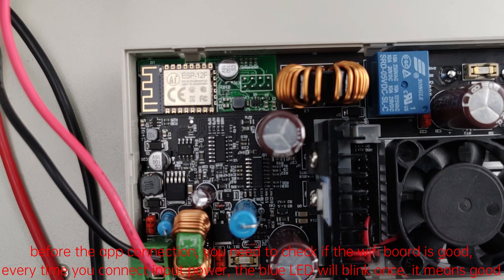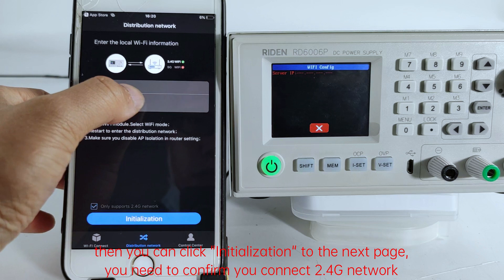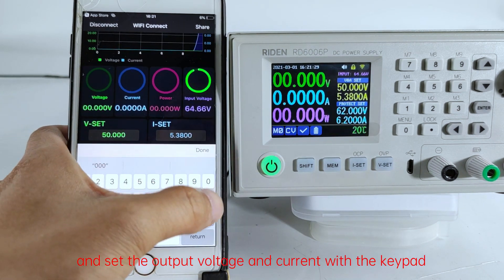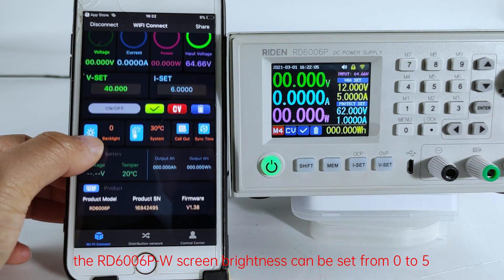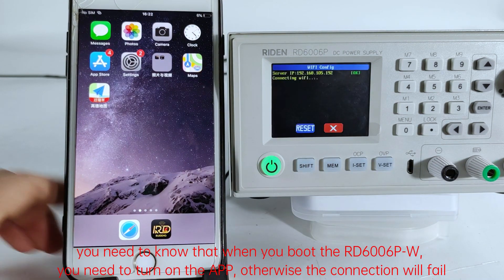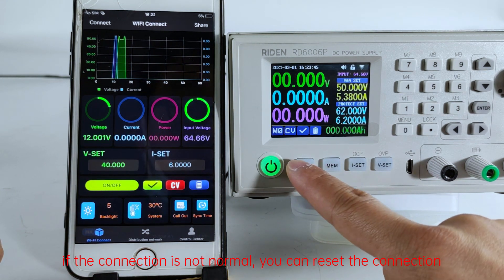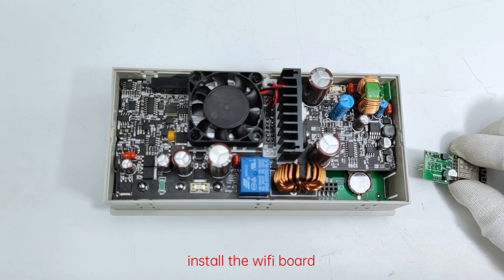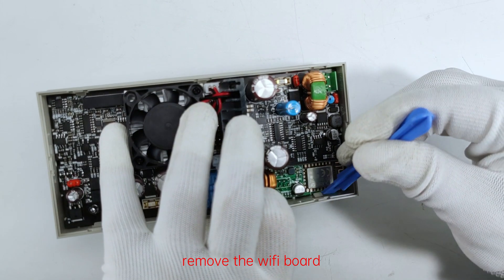RD6006P operation series video(manual 3.2) - IOS APP download/installation/ WiFi connection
hello, everyone, we start to make video instruction for every section of the instruction. if you have any question when read the manual, you can try to watch the video first.
    This video shows how to download/install the APP and connect it to RD6006P on iphone, and operation
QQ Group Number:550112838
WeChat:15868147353